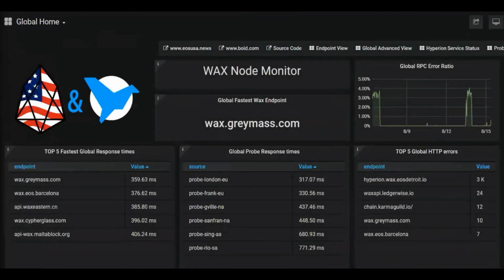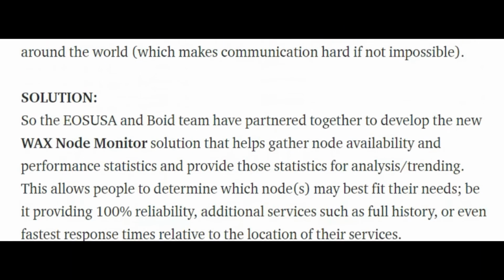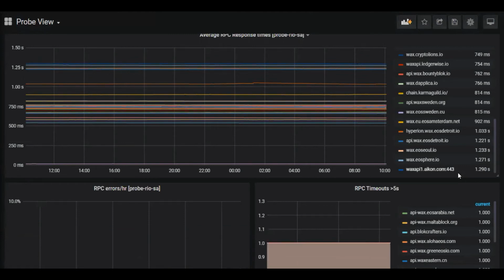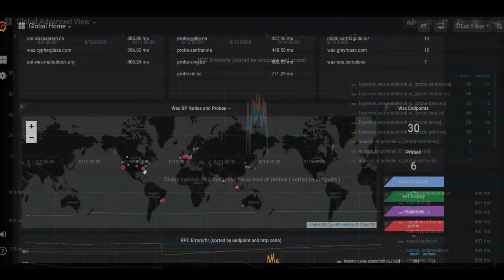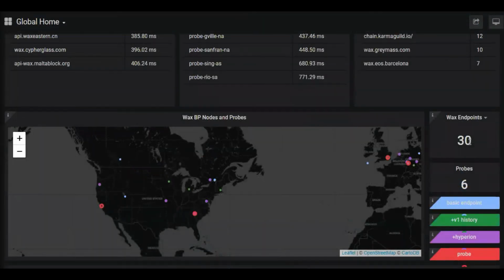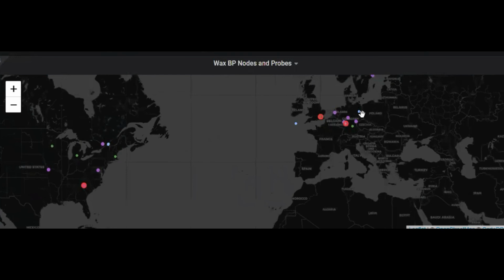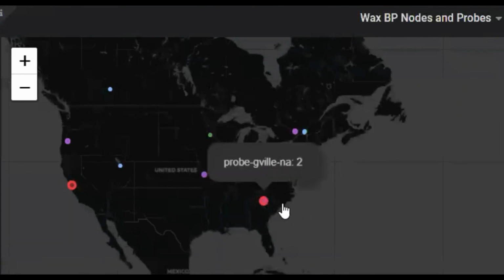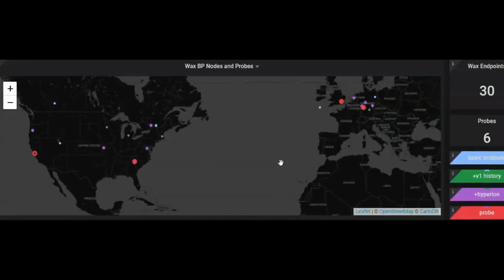The WAX Node Monitor tracks real-time AND historical stats for ALL WAX NODES!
EOSUSA has partnered with the Boid team to develop the WAX Node Monitor which tracks the real-time AND historical stats for all WAX nodes around the world! Check it out

Thank you BOID Team for your partnership with EOSUSA!